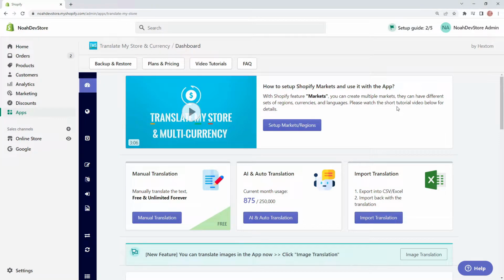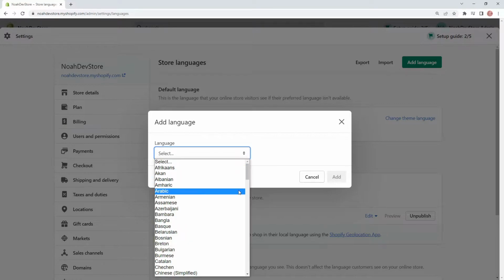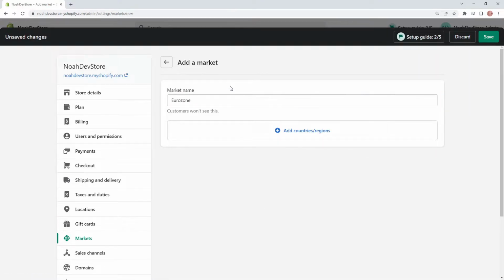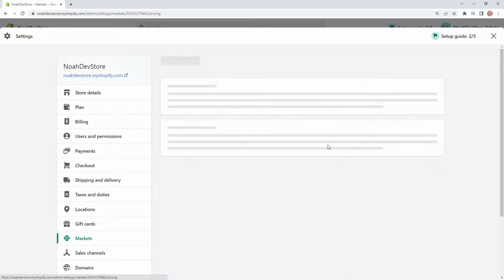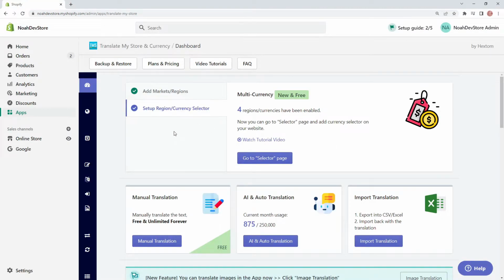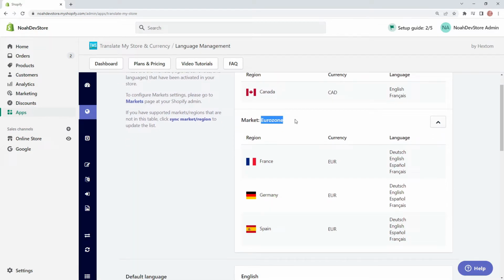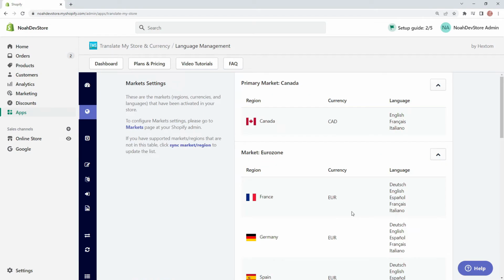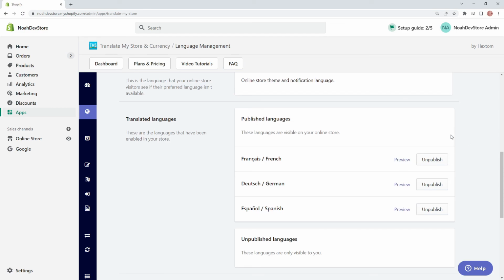Hextom: Translate & Currency (previously Translate My Store) - Shopify Markets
How to setup Shopify market, and use it with Translate My Store & Currency App